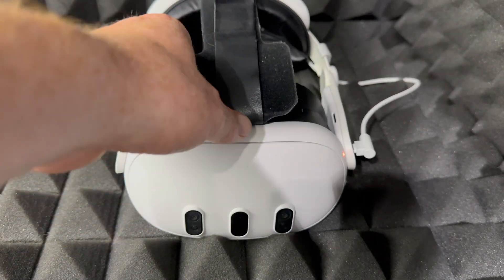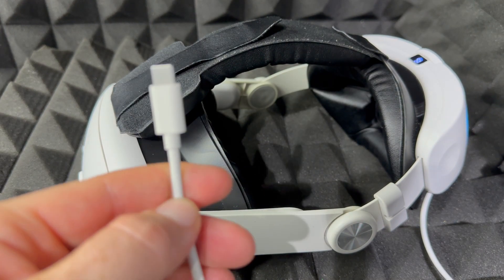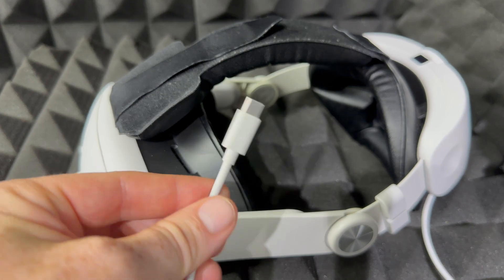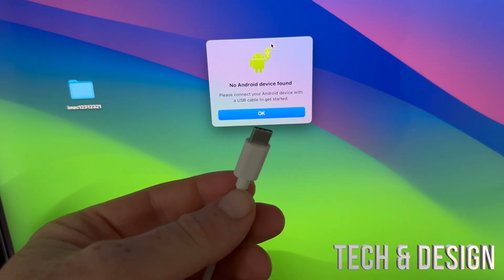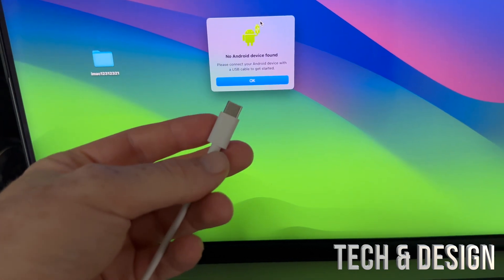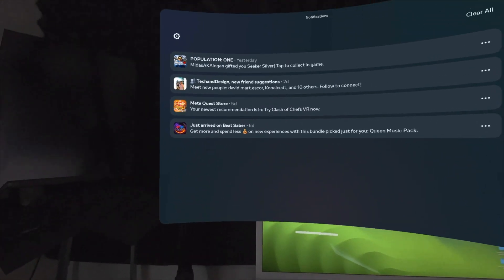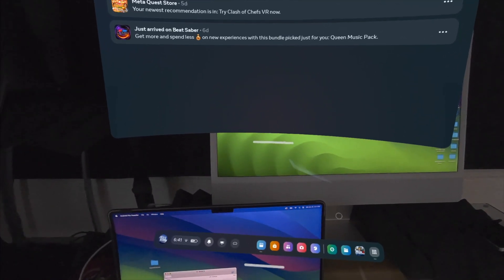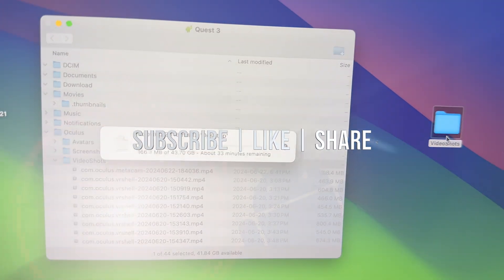How to Connect Meta Quest 3 to MacBook Pro M2 | Transfer Videos from Meta Quest 3 to Mac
meta metaquest metaquest2 metaquest3 connect cable from Meta Quest 3 to Mac and transfer videos recorded on Meta Quest